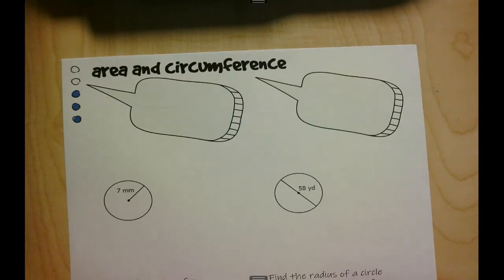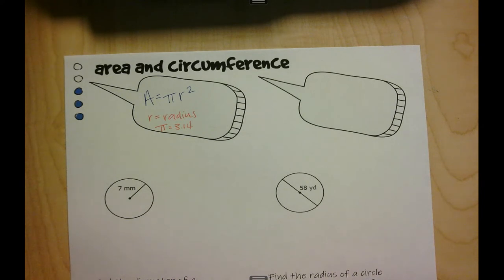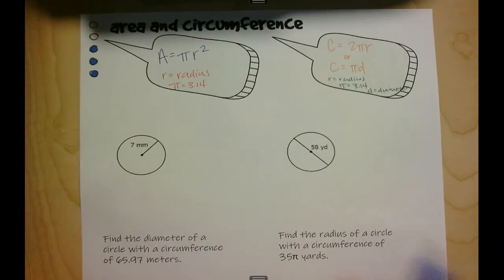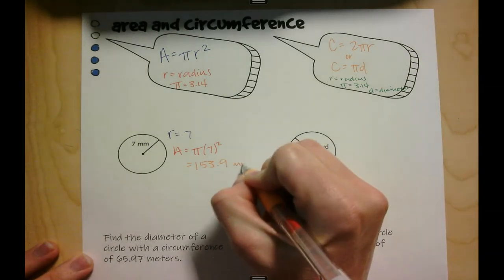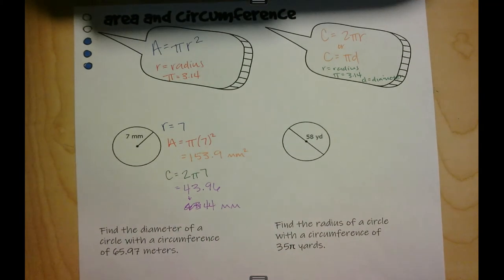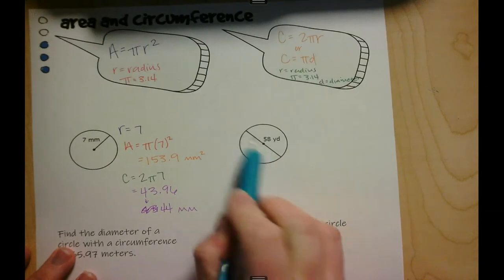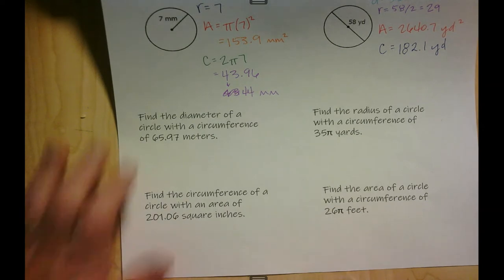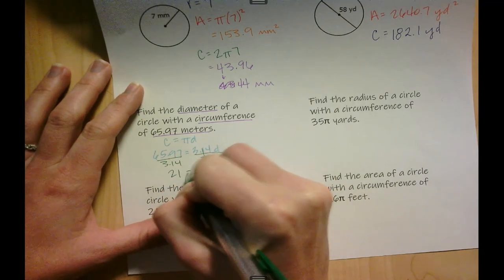Circles Area and Circumference